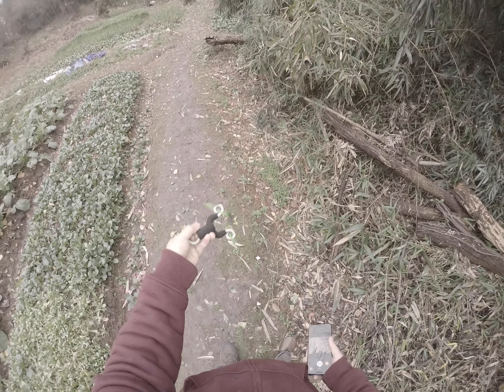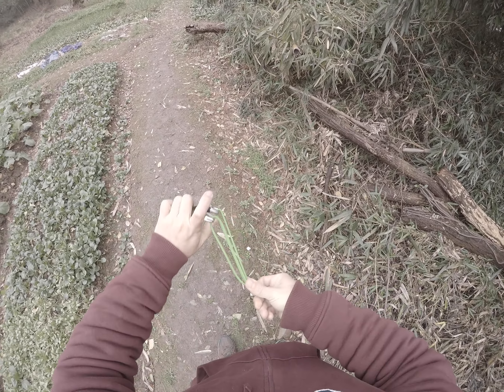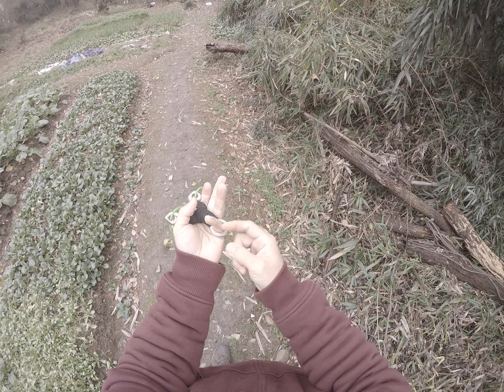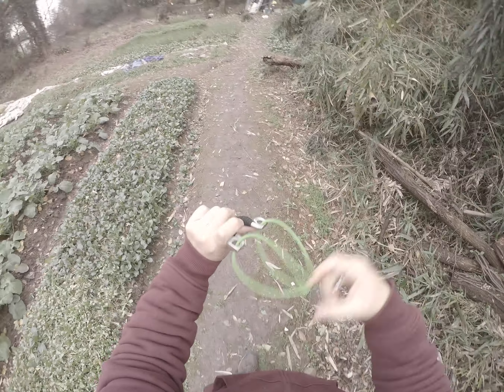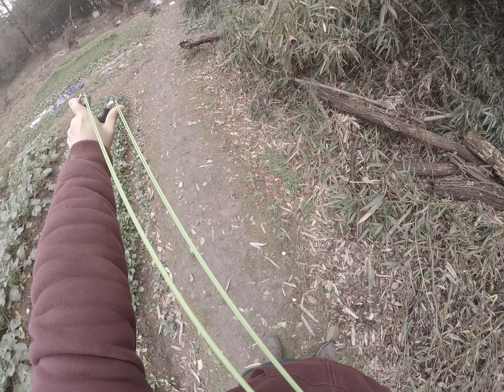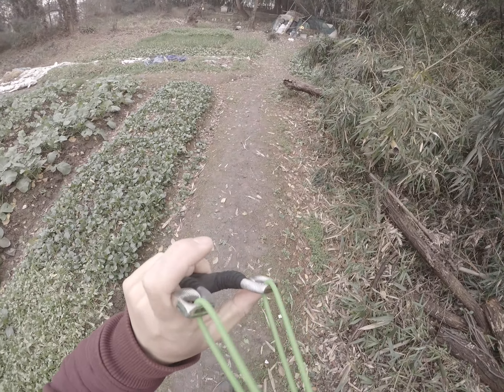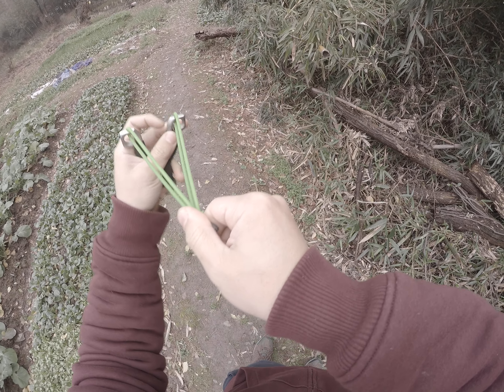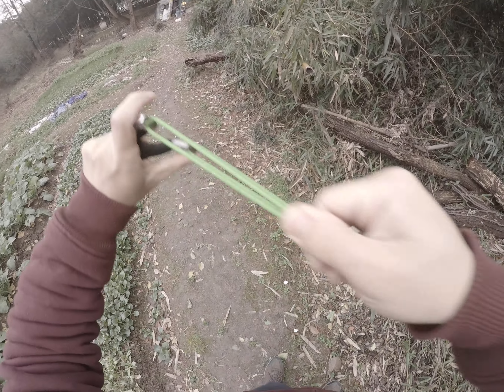How to shoot with Chinese traditional slingshot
Before the popularization of flat bands, the cold-bending traditional slingshot with tubes occupied the mainstream of shooting in China.Its advantages are obvious: the big tension, long service life, high friendliness, easy to grasp, and especially suitable for instinctive shooting. Of course, it takes more effort than flat band slingshots to shoot, and need more practice to improve accuracy. However, the traditional slingshots still play an important role in hunting so far.One shot,one kill,enjoy this feeling,lol. More about the FOX slingshot I use in video